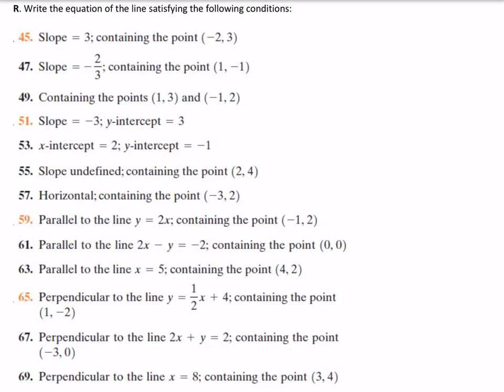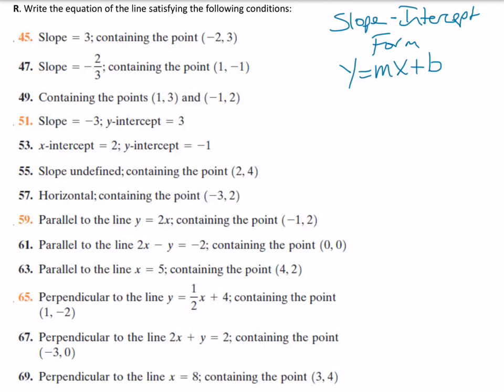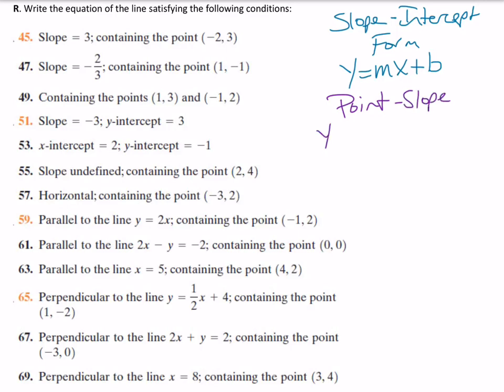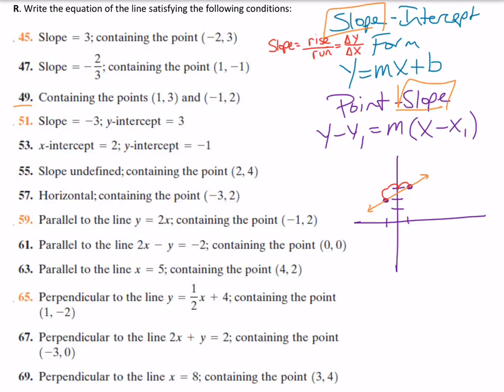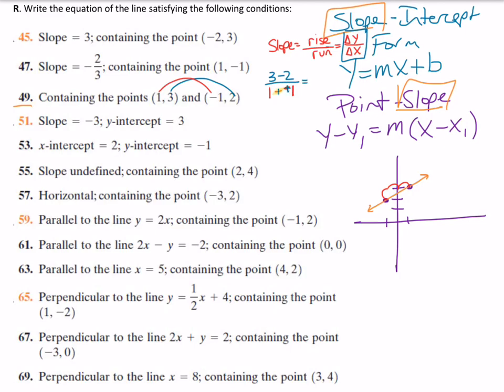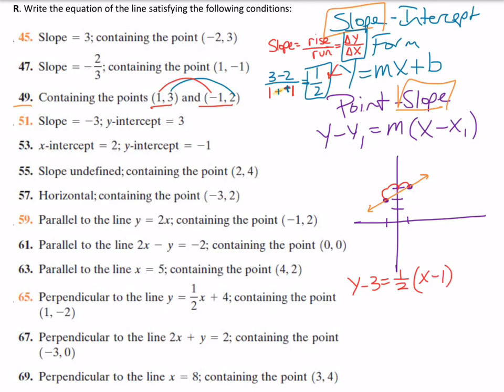Common Core Math: Writing Linear Equations with 2 points